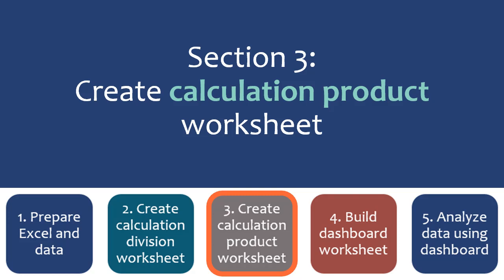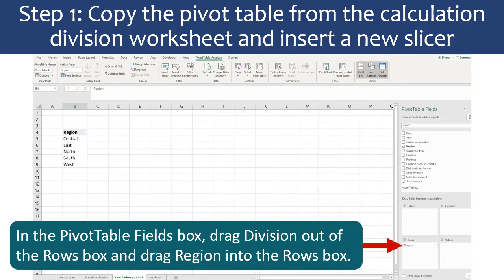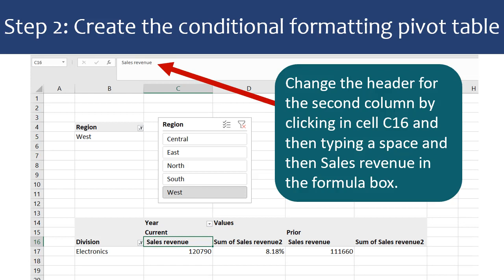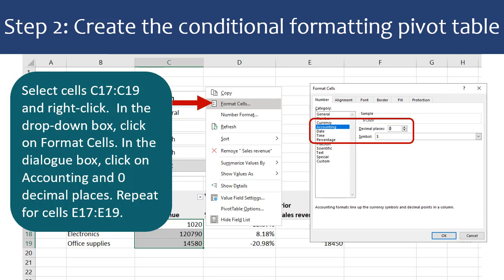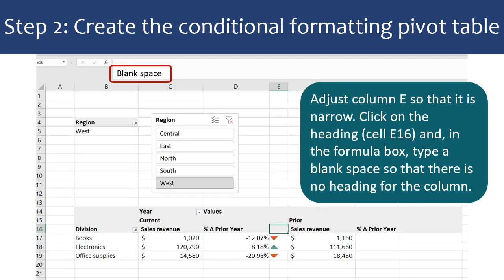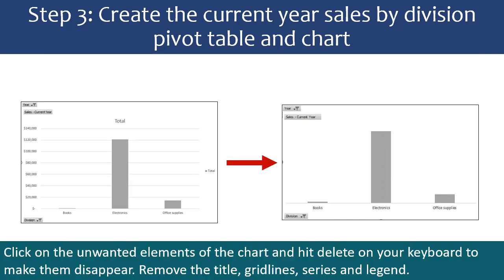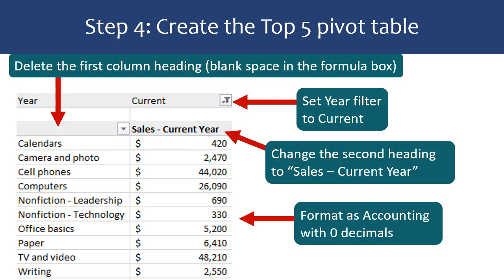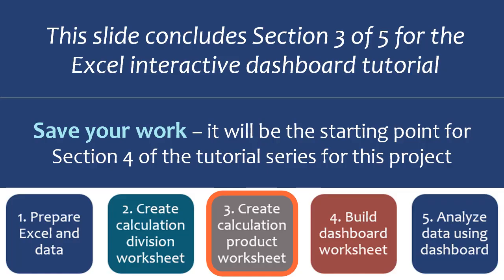Jubilee dashboards FA Windows Section 03 v.1.1